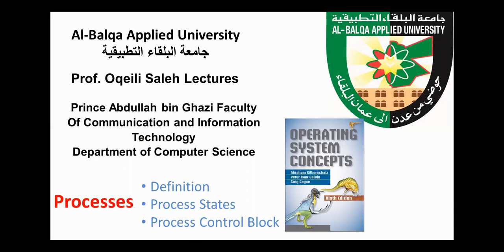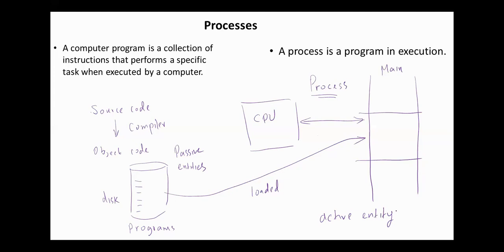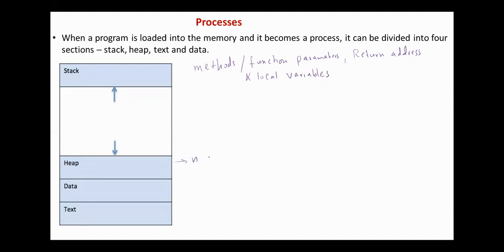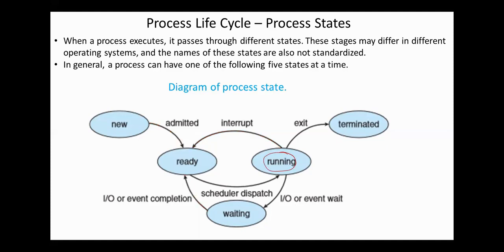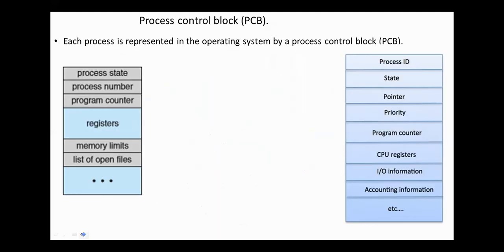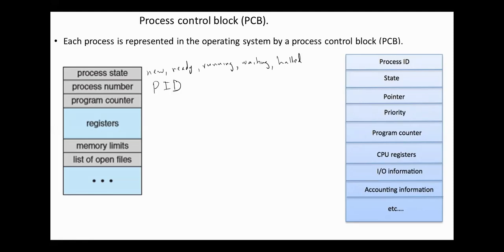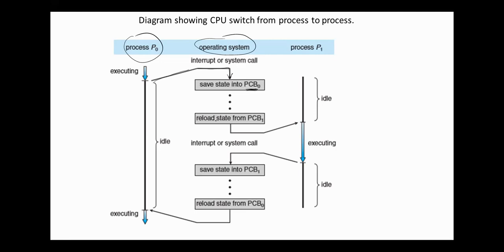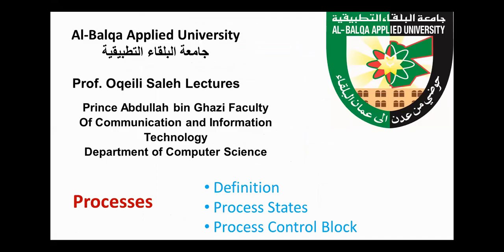Processes -Definition, States, PCB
Definition of a Process
Process States
Process Control Block
Diagram showing CPU switch from process to process